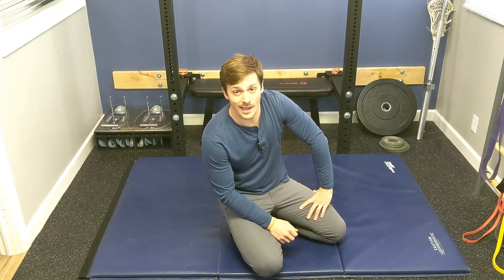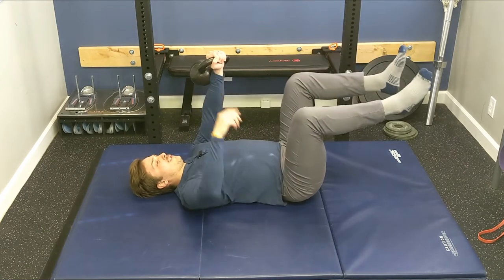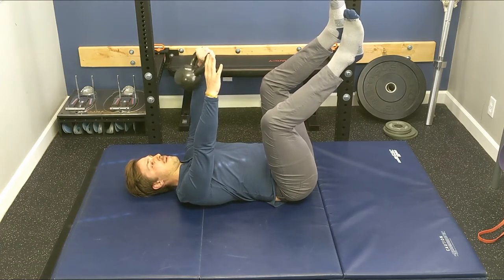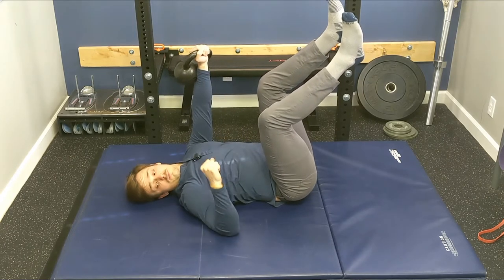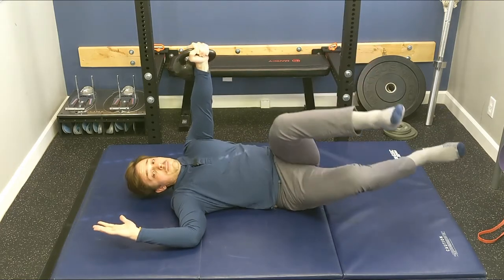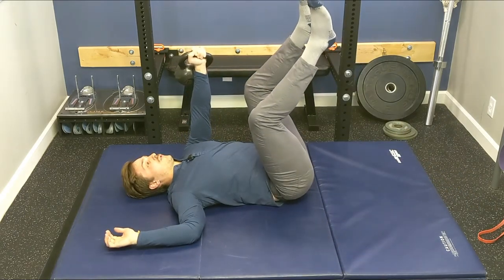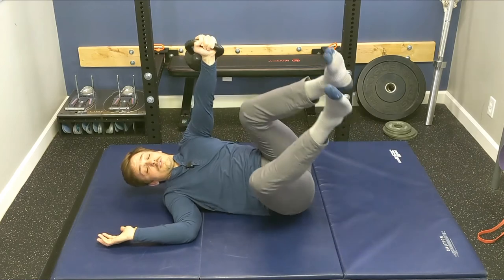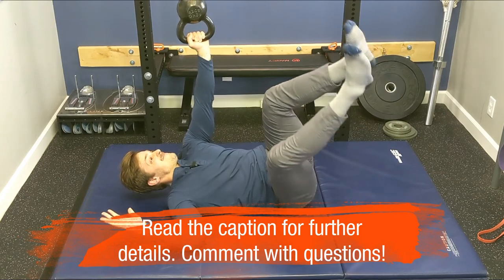Unconventional Rotator Cuff Strengthening Exercise that Works | DNS Shoulder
Shoulder Rotator Cuff Rehab & Strengthening Complex

The video pretty much says it all.
But here's a few extra tidbit nuggets:
- If you're unfamiliar with the breathing/core stuff, check out our previous videos on it
- Only do what you can do
- A bit of pain is fine as long as it's not progressively getting worse with the activity
- It's best to start out easy to establish a baseline -- can't scale going from zero to hero - The last move of the complex is, well, complex. If you're having a hard time with it, take out the legs part by just rolling to your side with the legs up in starting position -- it's still hard
- It's typical fall into arching your back when you roll -- keep the ribs down toward your beltline
- keep your chin tucked/packed
- AND BREATHE GOSH DANGIT!

Shoot us a comment if you're struggling and have questions!